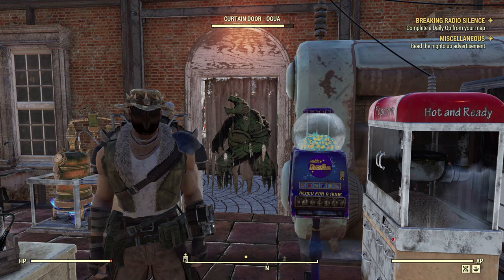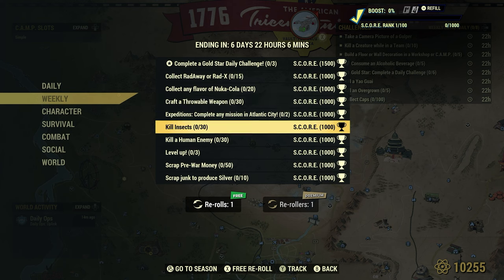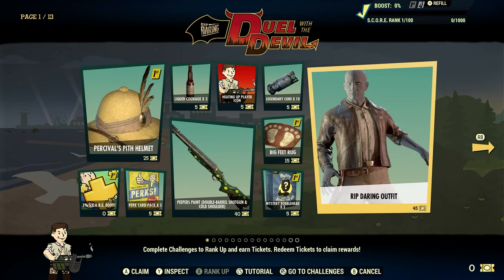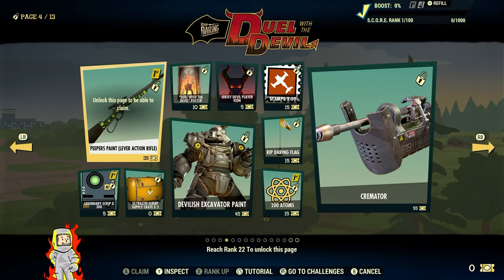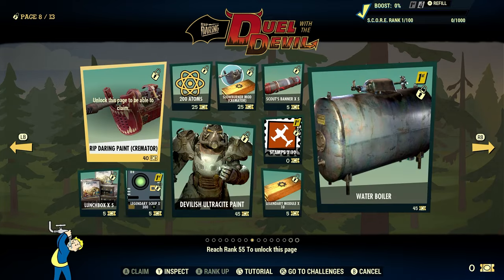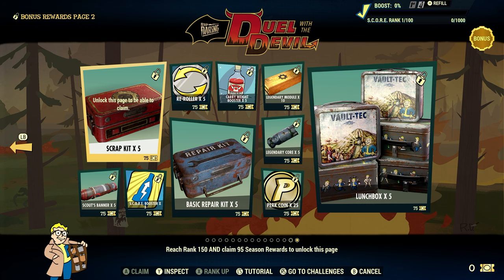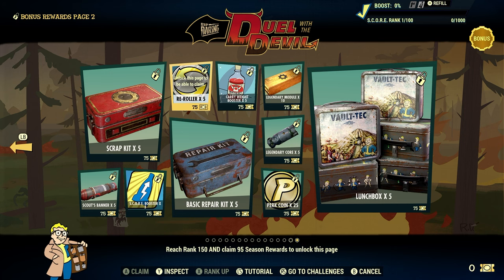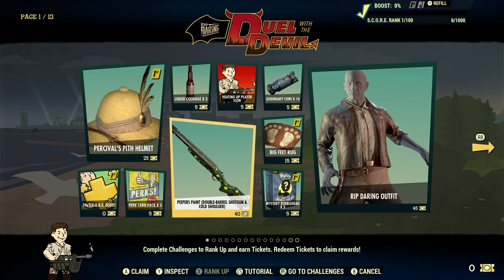Fallout 76 New Season 16 Scoreboard Review - New Season Pass System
FO-76 New Season 16 Scoreboard Review - New Season Pass System
In this video we take a look at the New Season 16, and the New Season Pass System.
We take a look at the Daily and Weekly Challenges and Score.
We look at the 13 pages and what Rank takes you to the next page.
We compare the tickets system versus rewards.

0:00 Intro
0:28 Daily/ Weekly Challenges Score
1:12 New Season Pass Scoreboard “Pages”
3:18 Ranking Up The Pages
4:09 Bonus Pages

Thanks to my channel members:
- ArtisticallyArranged
- Boogaloo Bronson
- michael edwards
- Nigel Wiffen
- heather
- Whitetribe
- Starwind138